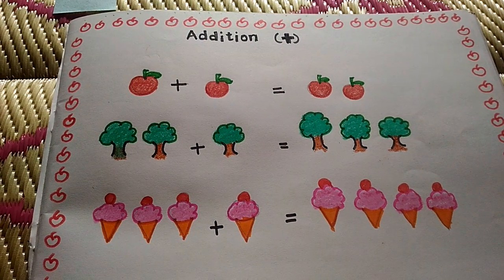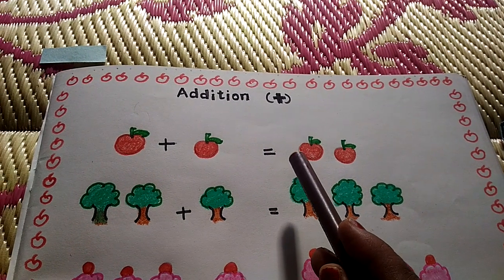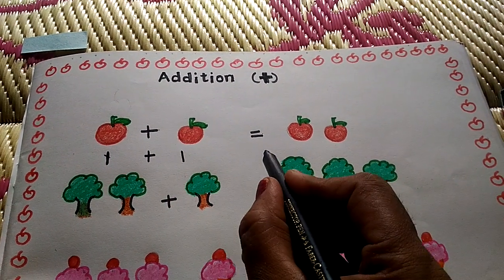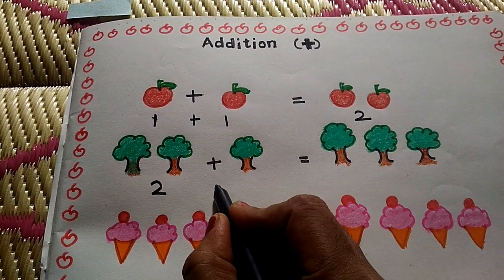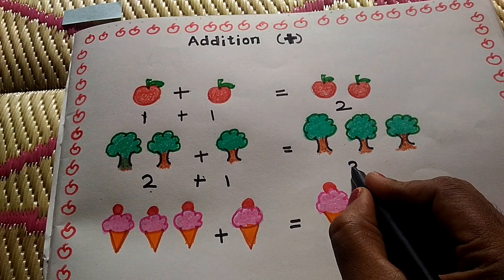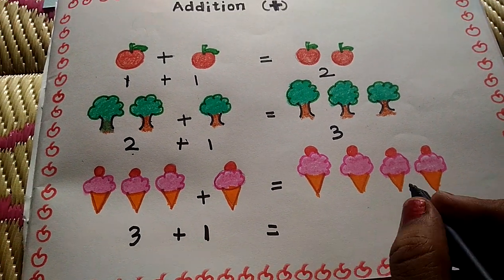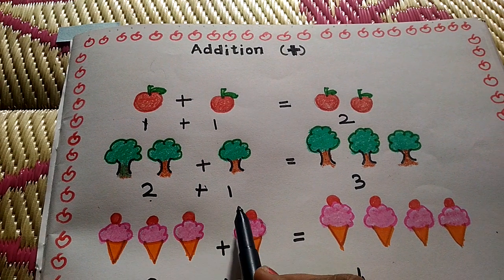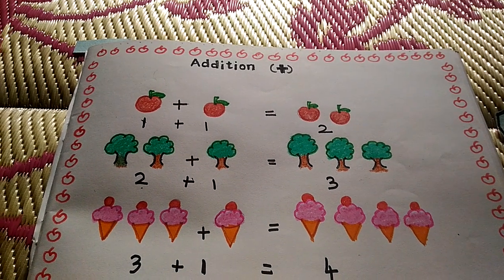simple addition for kids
picture addition
for kids or children
teaching and learning
symbol of addition +
nursery,lkg,ukg,